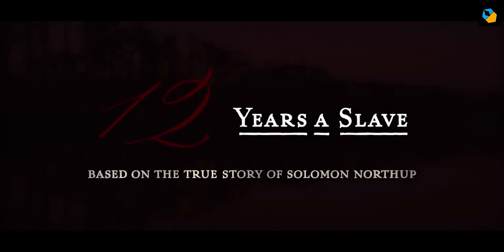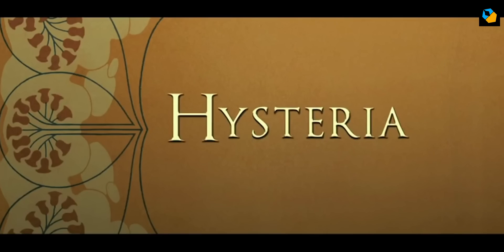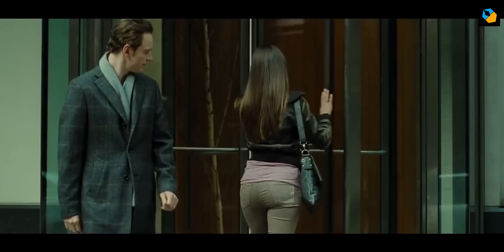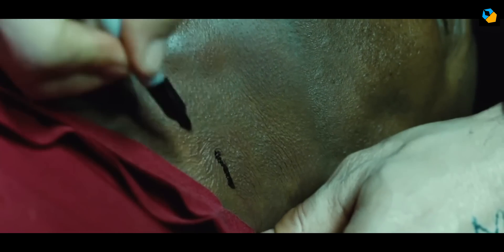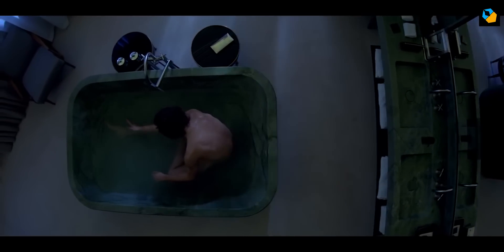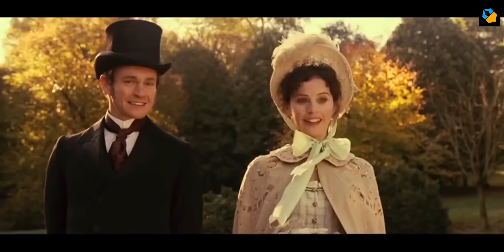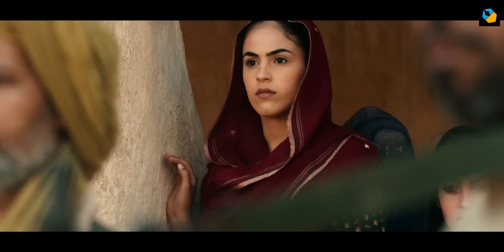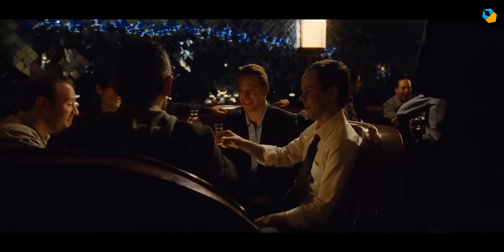Understanding the Cinematography of Sean Bobbitt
I go through some of Sean Bobbitt's cinematography techniques to help you understand his unique style.

Just to be clear: Sean Bobbitt changes his style to suit the movies he shoots. The goal of this video and article is to drum up enthusiasm and a yearning to learn more.

Think of it as a tribute, nothing more is intended.